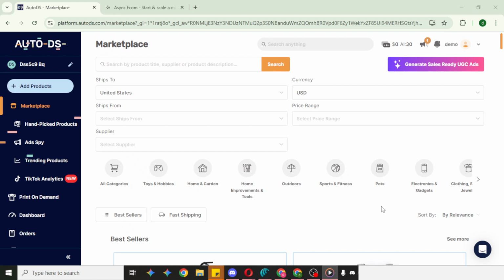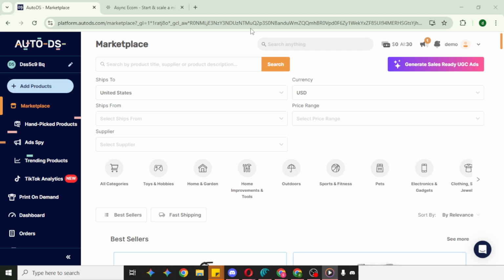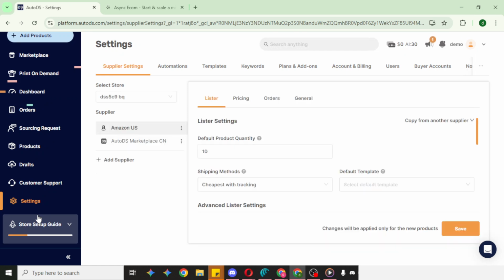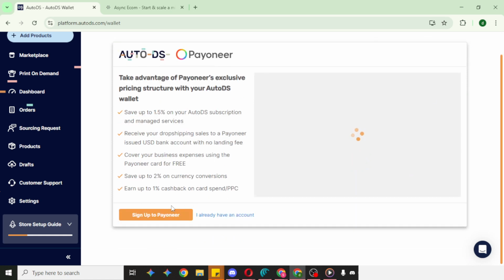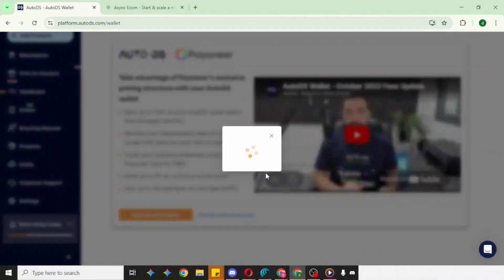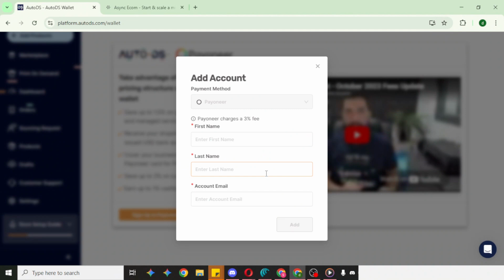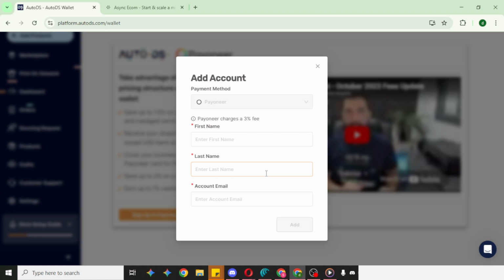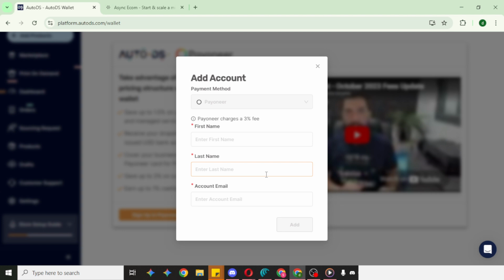How to withdraw money from AutoDS (full guide 2026)